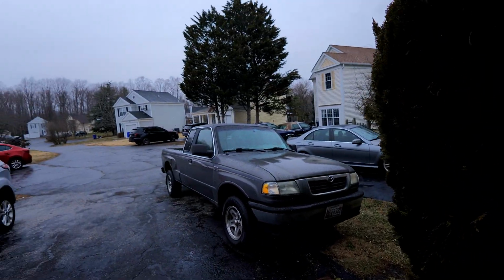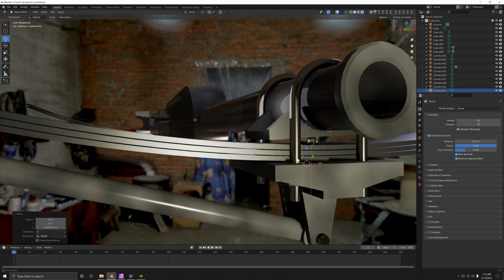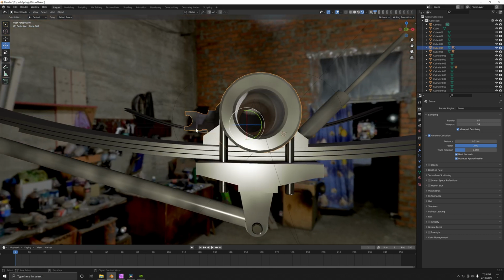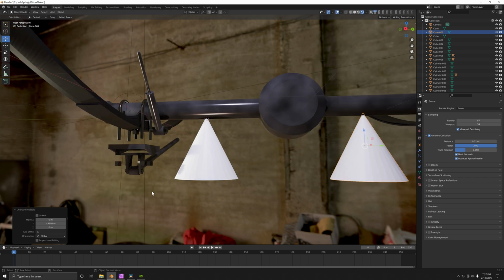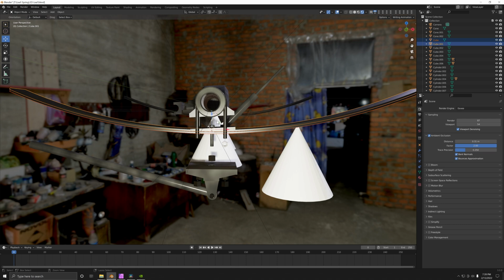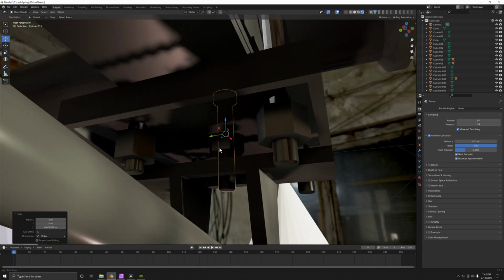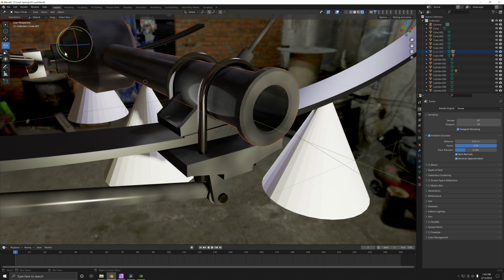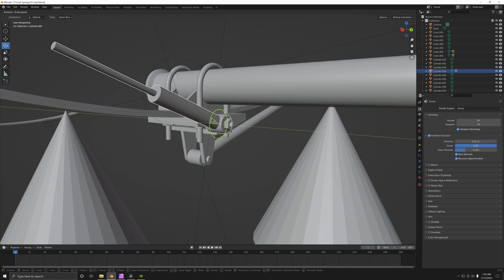S10 helper leaf removal for better 60-foot times and pinion angle correction.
Removing the helper leaf from what I could tell helped a good bit.  Usually the Nittos just plain suck but I must say they did seem to hook a great deal better after I removed the helper leaf.